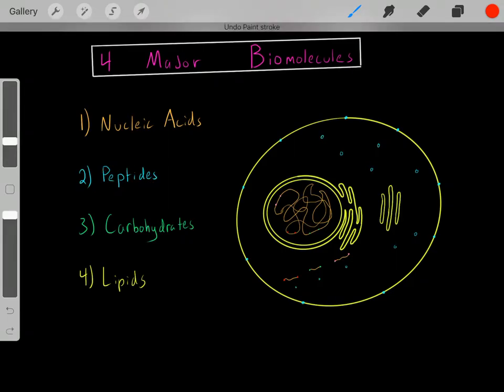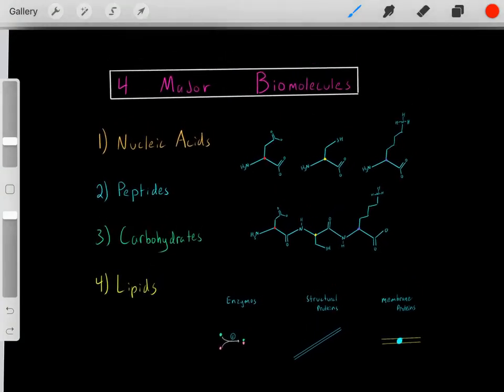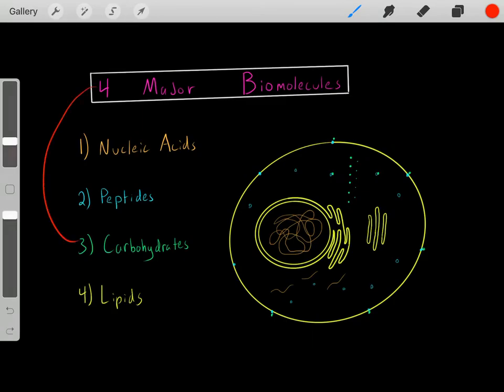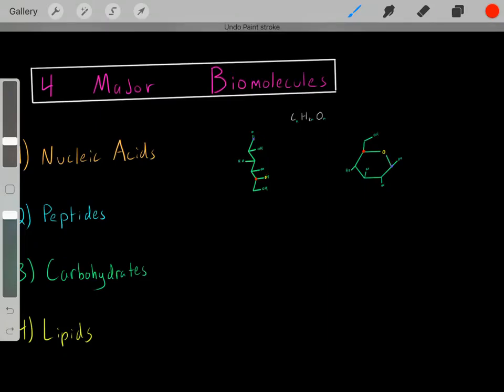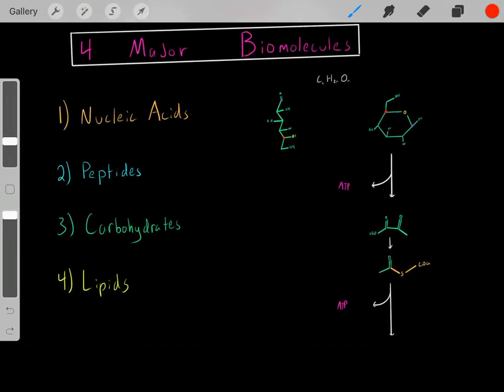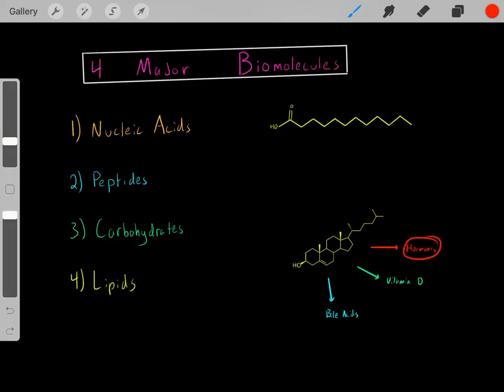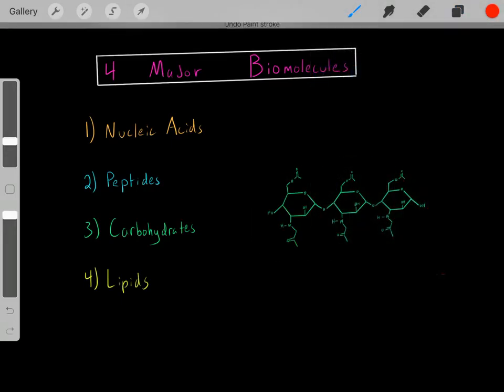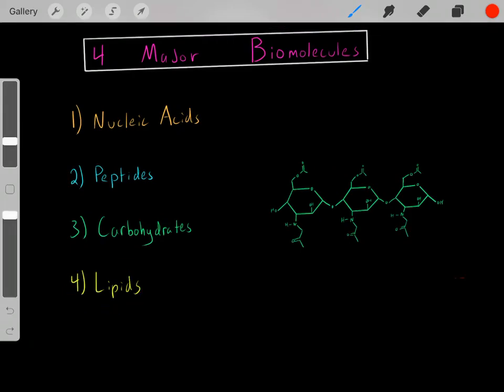4 Major Types of Biomolecules MCAT Biochemistry (Nucleic Acids, Peptides, Carbohydrates, Lipids)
Below are links to videos that go into more details on each Biomolecule